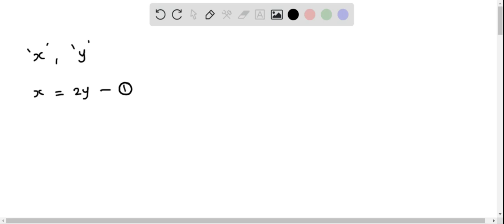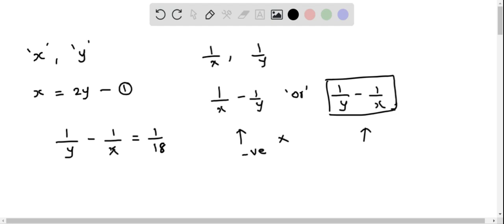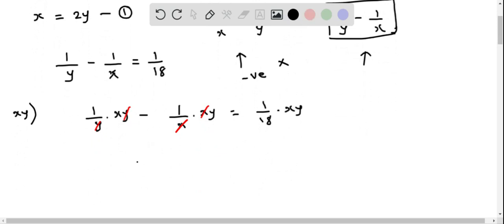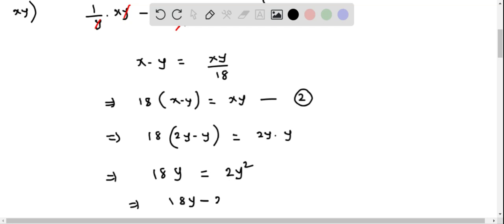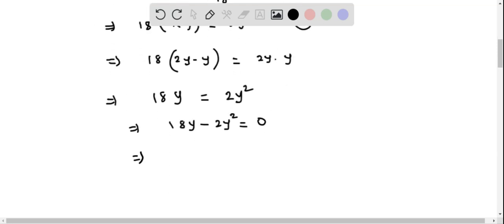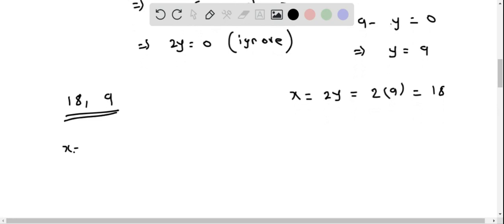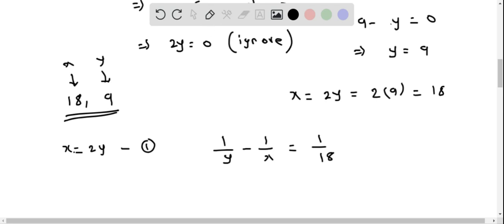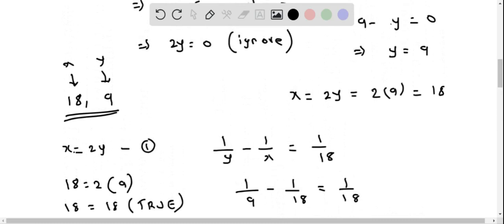Algebra Two positive integers